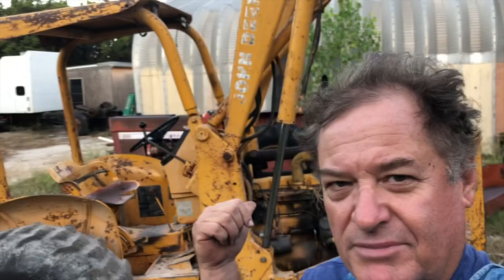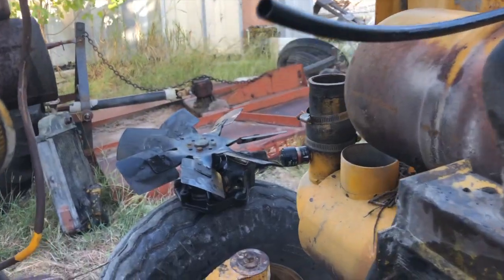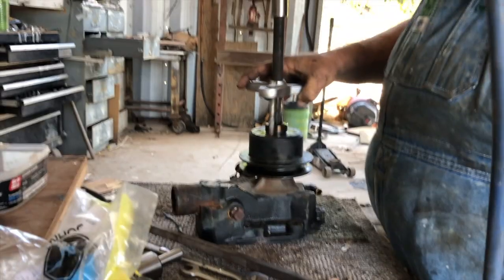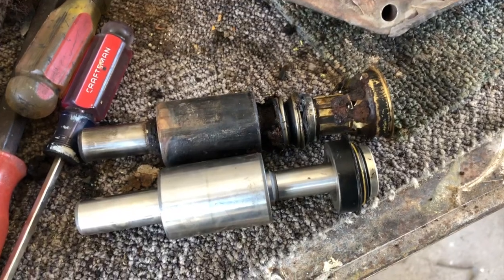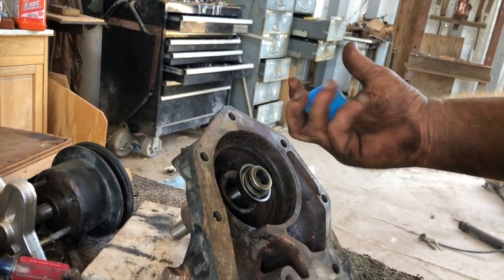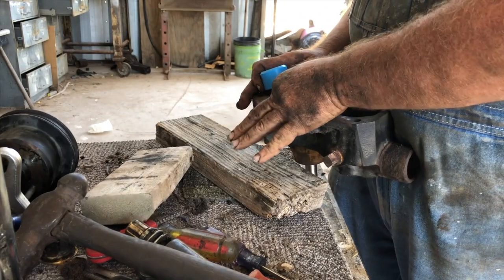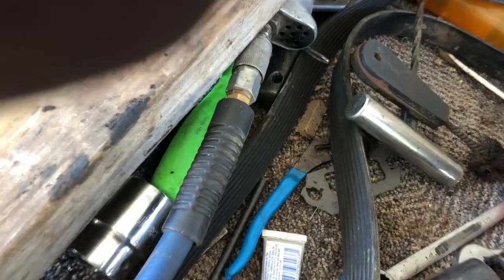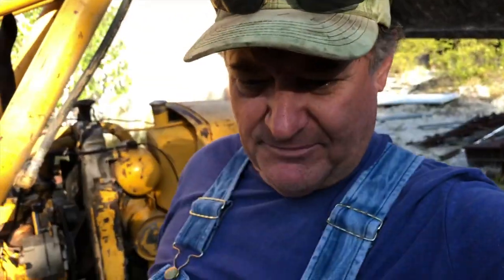Aimless and John Deere water pump rebuild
401D JD industrial tractor water pump remove and rebuild.